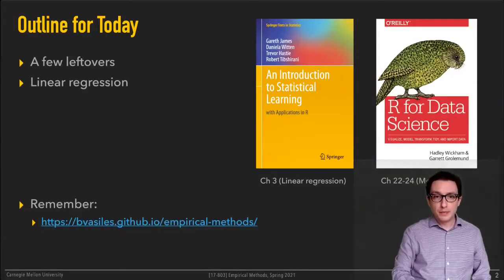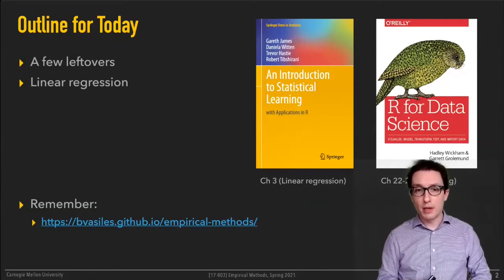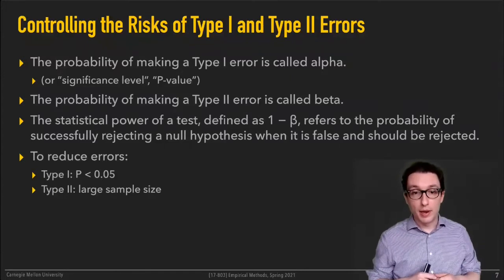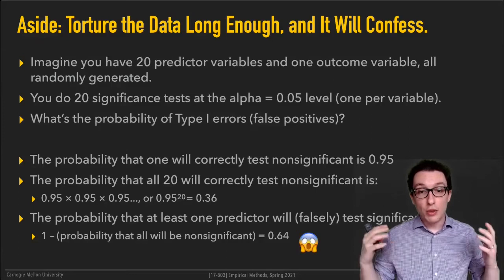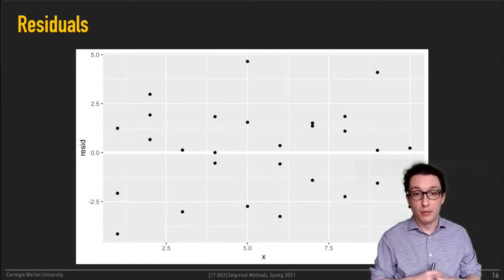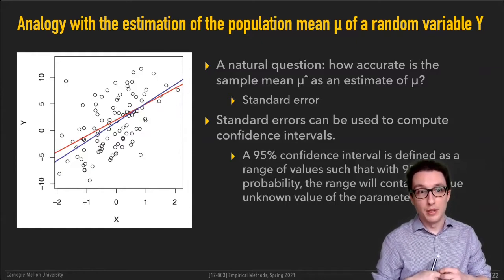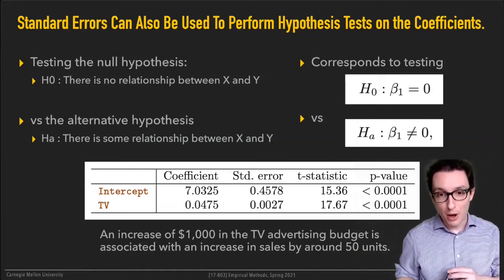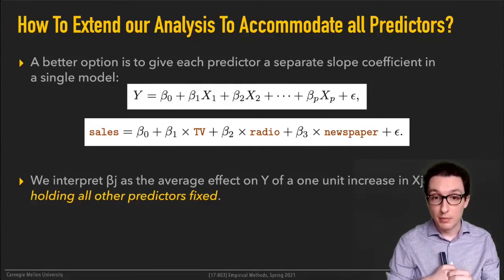Methods L14 - Regression Modeling - Part 1 [CMU 17803 Empirical Methods - Spring 2021]